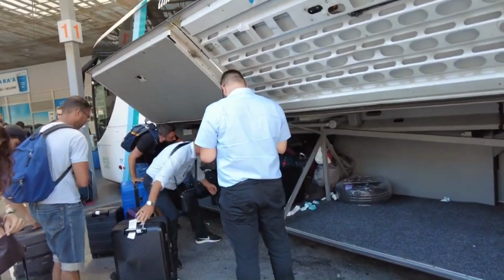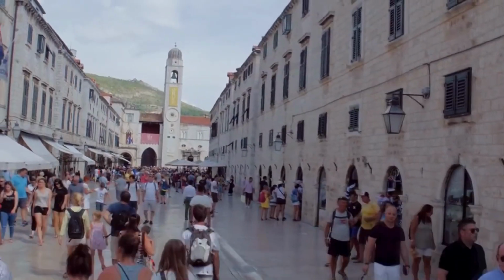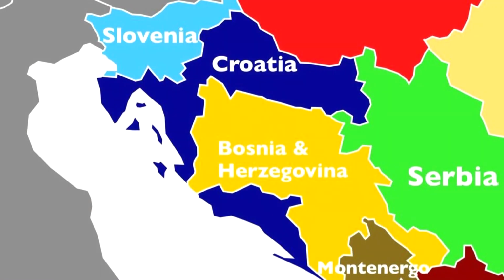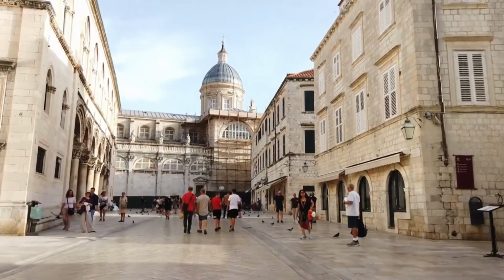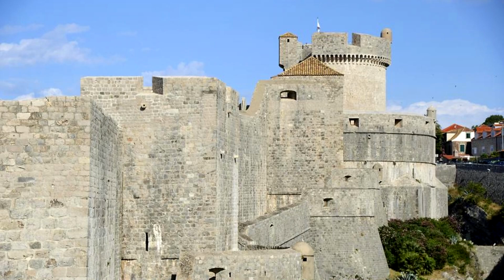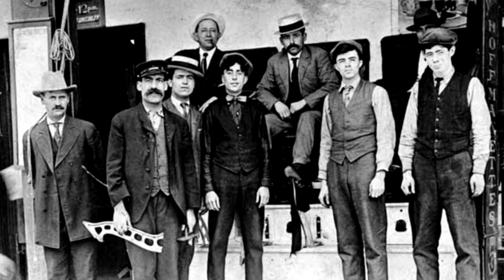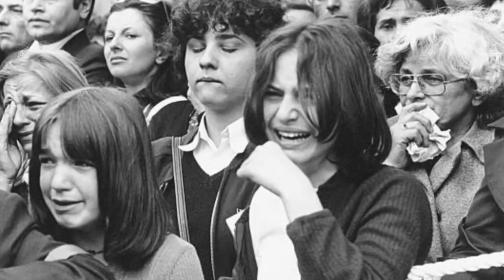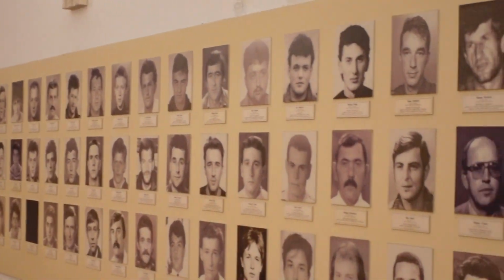Dubrovnik: Croatia's Obscure Christian History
The iconic walled city of Dubrovnik has always been a popular tourist destination along the Croatian coast, but never more so than today. The shooting location for the TV series "Game of Thrones" attracts multitudes, but, for some, the Obscure Christian History holds even greater fascination.

[This video uses a multitude of sources for its audio and video clips, including Creative Commons, royalty-free stock footage, Storyblocks, Fresh Music, Youtube Audio Library, news footage, public domain clips and photos, clips allowable under "Fair Use", and other sources.]

CREDIT IS GIVEN TO THE FOLLOWING:

Dubrovnik in 4K.  2016 – Cities in 4K
Travel Dubrovnik in a Flash – Drone Aerial Videos – Expediasea
How Dubrovnik Became a Tourist Hotspot Nearly 30 Years After it Was Sieged – ITV News
From Dubrovnik to King's Landing, Part 1 – Flo Pictures
From Dubrovnik to King's Landing, Part 2 – Flo Pictures
Dubrovnik Croatia Aerial Drone 4K – Wonderliv Travel
Has Tourism Killed Dubrovnik? – The Telegraph
Dubrovnik Celebrates the Feast of Saint Blaise, Who is Said to have Saved the City Centuries Ago –  Euronews
Dubrovnik 1991: Targeting Monuments – Sense Center
Balkan War/War in Croatia/War in Yugoslavia/British Mercenaries/This Week/1992 – Thames TV
Top News Story July 2 1991 Yugoslavia and the Ten-Day War – Sterling Rutherford
The Venetian Arsenal: From City-State to World Power – History Uncovered
Vikings – Attack on Paris, Climbing the Walls 3x8 – TheVikingSquirrel
Game of Thrones 7x03, The Unsullied Attack Casterly Rock – Happy TV
The walled city of Dubrovnik in Croatia has long been a favorite tourist destination, but never more so that today. The TV series "Game of Thrones", which shot its locations in the city for several years, put the city on the map for many visitors. But, for some, exploring the old city's Christian history holds equal fascination.

[To view other interesting and informative video, visit our Youtube channel under the search word "Videoparables".]

It includes audio and video clips from a number of free and paid subscription sources, including: Creative Commons, Fresh Music, Youtube Audio Library, Public Domain, Storyblocks, materials permitted under "Fair Use", and other sources.)

WE GRATEFULLY ACKNOWLEDGE AND CREDIT THE FOLLOWING:

A Day in the Life of a Spanish Inquisitor – Weird History
Rab Concentration Camp, July 27, 1942—September 8, 1943 – Institute APIS
Walking in Dubrovnik/Croatia Pile Gate to Old Port – POPtravel
Christopher Columbus – The Discovery of America and What Happened After – Native American  History
Bus from Split to Dubrovnik Croatia 2022 – VirtCam
Golden Light of Dubrovnik Croatia/ Aerial DJI Drone Cinematic Short Film – Christin Necker
The Entire History of Ottoman Empire Explained in 7 Minutes – Simply Explained
Battle of Calugareni (23 August, 1595) – Wallachia vs Ottoman Empire – MustBeFunny
The Diabolical Persecution of the Jewish People Throughout History – A Day in History
Attack on Dubrovnik: 30,000 JNA Soldiers vs 700 Cro Soldiers – TheBooksofKnjige
Dubrovnik 1991: Targeting Monuments – Sense Centar
Antisemitism in the Middle Ages – Yad Vashem
Josip Broz Tito of Yugoslavia: a Very Cold War Funeral – NewsReel History
Top News Story, July 2, 1991 Yugoslavia and the Ten-Day War – ABC World News Tonight
Ship Horn/Sound Effect – Sound Diary – Free Sound Effects
Sephardic Jews in Washington – HistoryLink.org
Flag in Wind sound effect – Everyday Cinematic Sounds